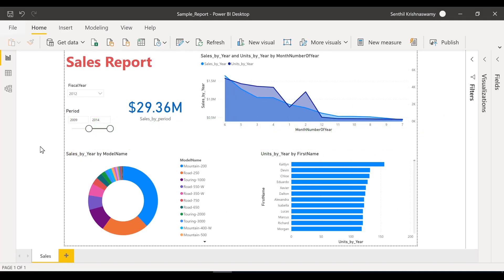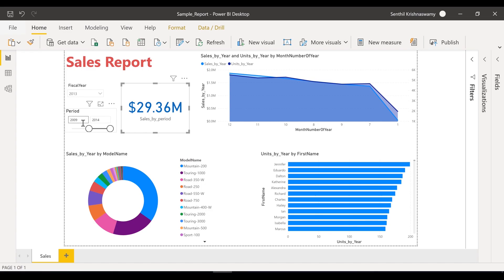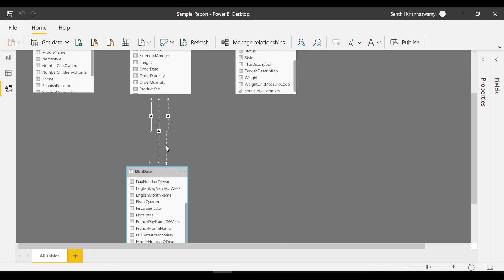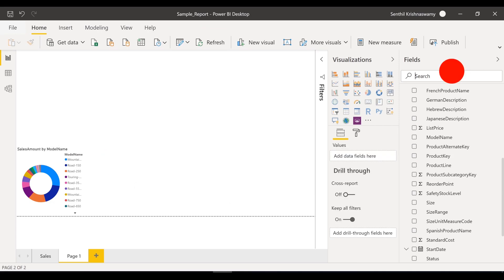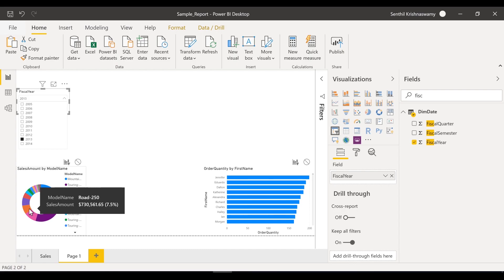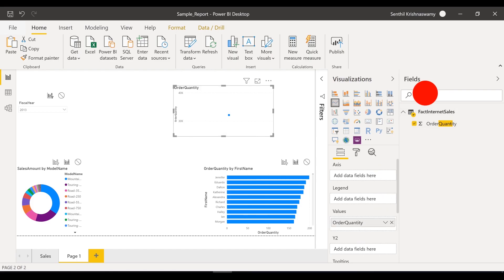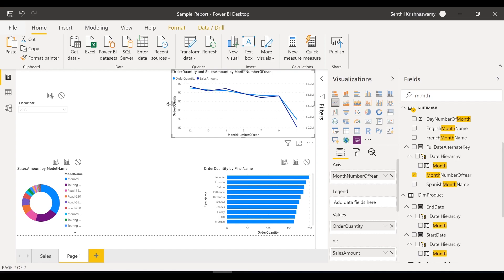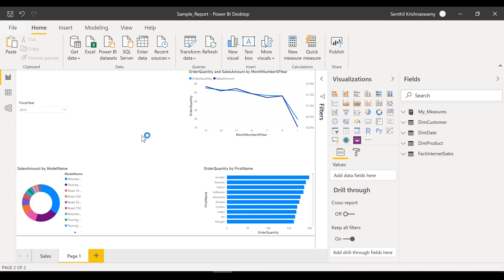Quick but Powerful Dashboard in PowerBI(DAX)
In this video, we will talk about ways to build quick visuals in PowerBI along with a powerful DAX measure for slicing/dicing...

Note: This is going to be super detailed. So, get ready, folks !!